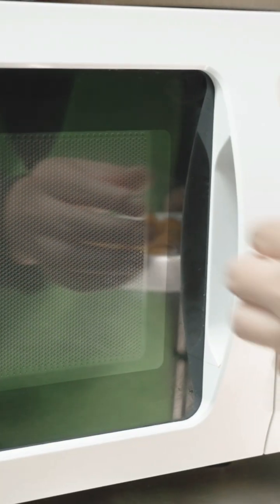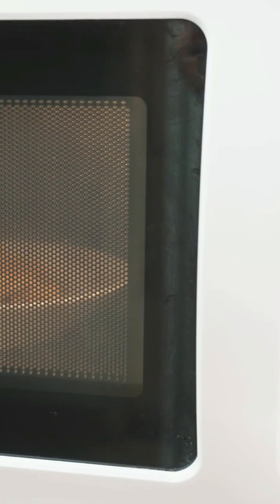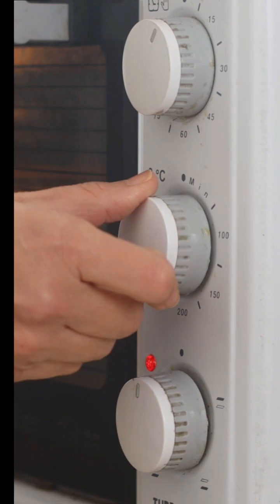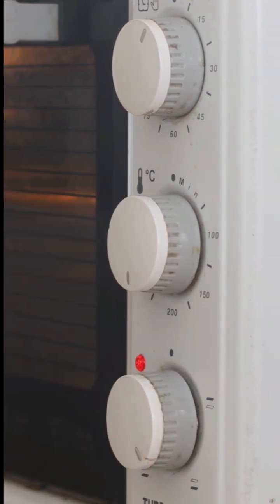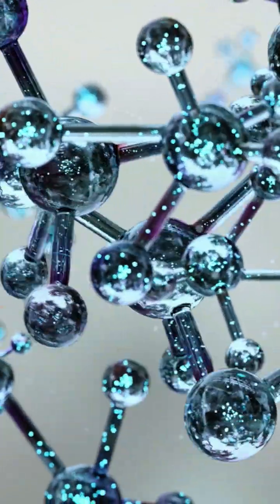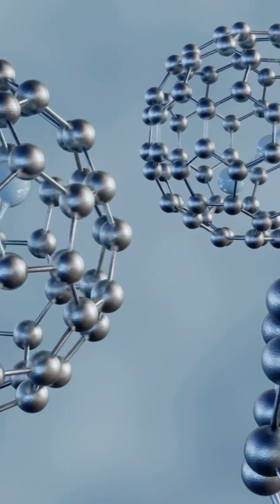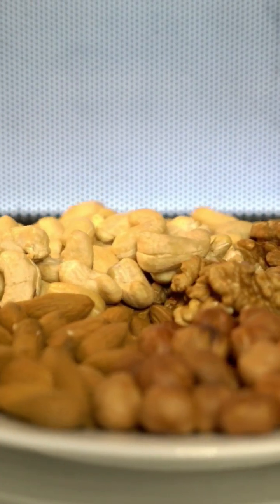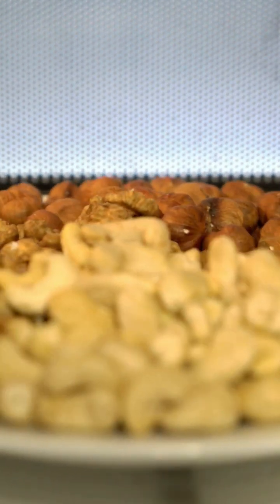Microwave Ovens - How do they Work